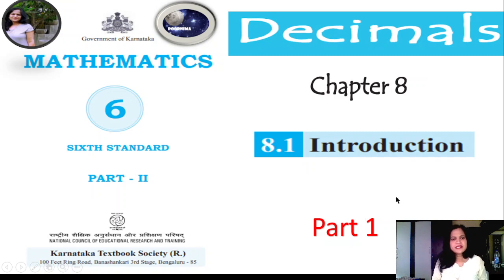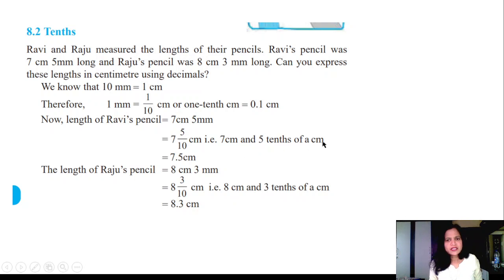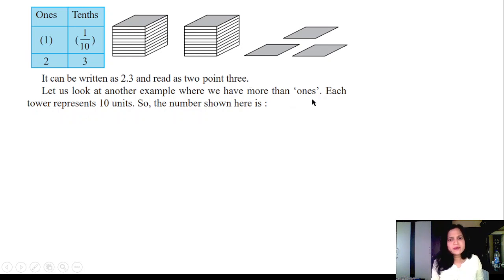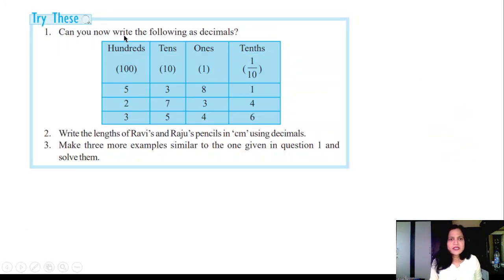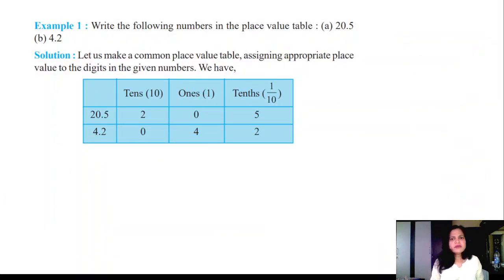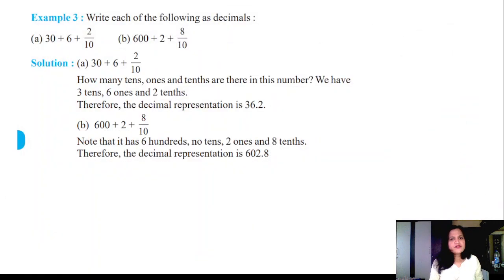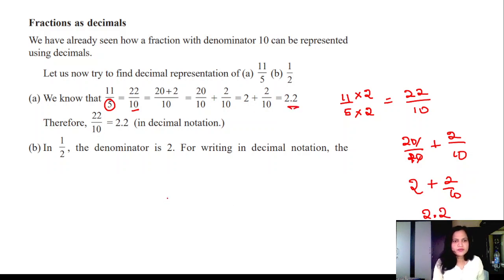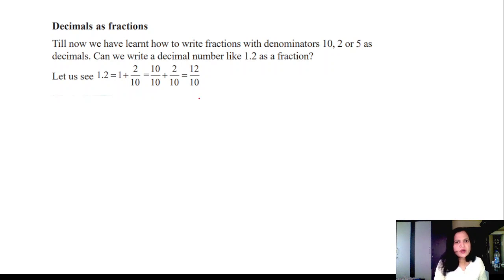chapter 8 decimals part 1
chapter 8 decimals class 6, chapter 8 decimals class 6 ktbs solutions, kseeb solutions for class 6 maths part 2 decimals,